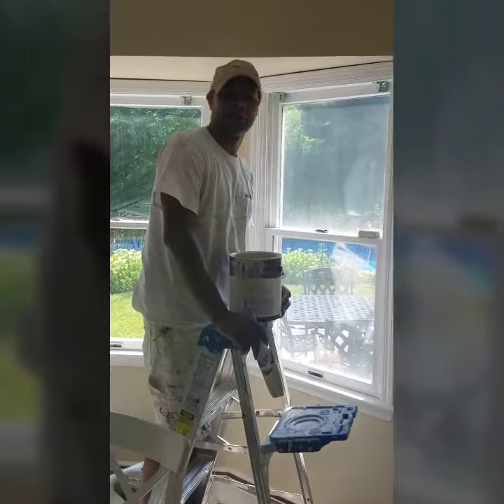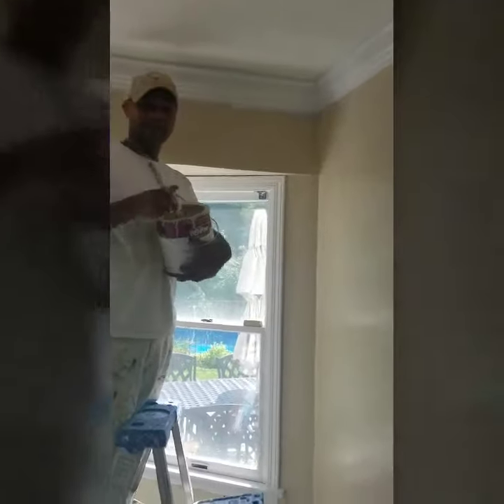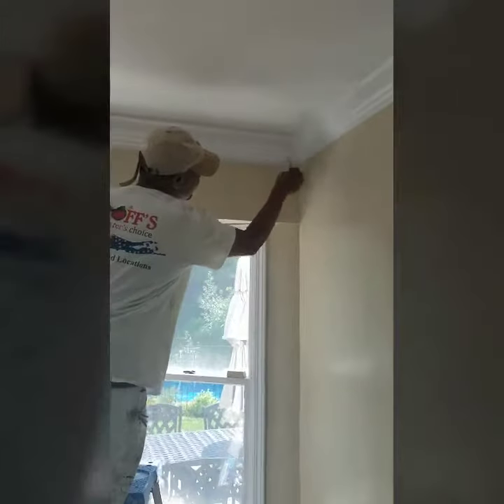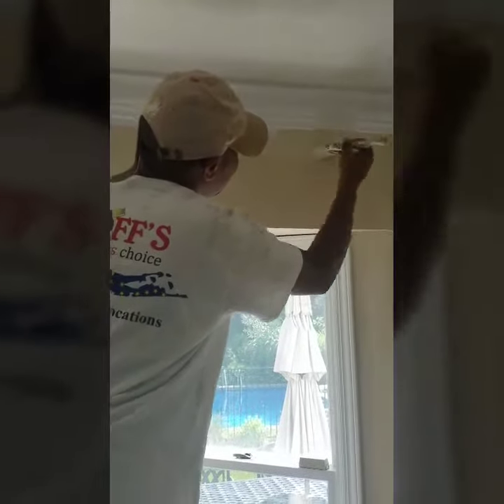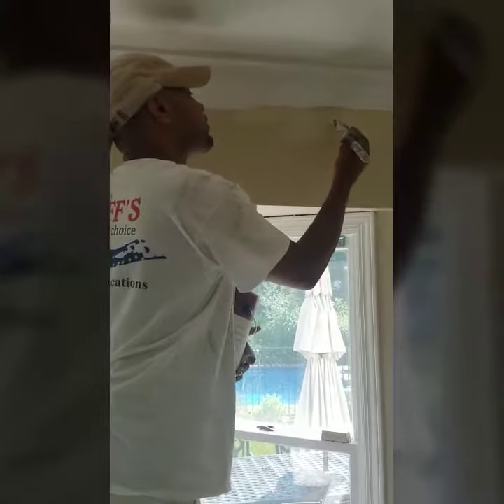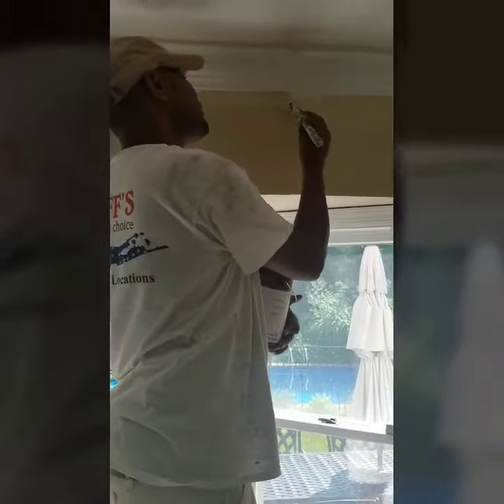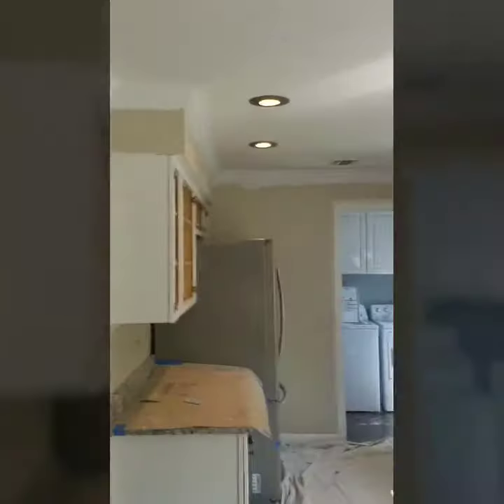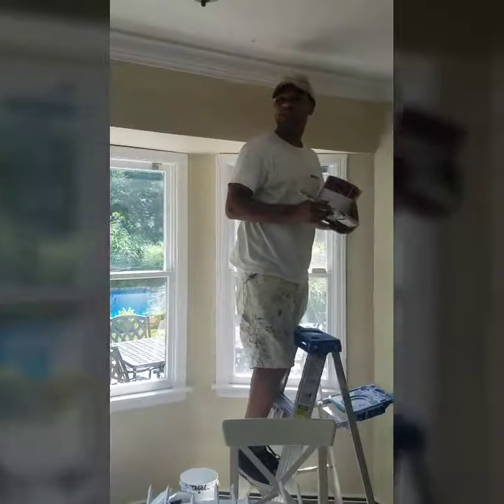How to Cut Ceiling and Walls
Cutting walls and ceiling 101 Turner's painting